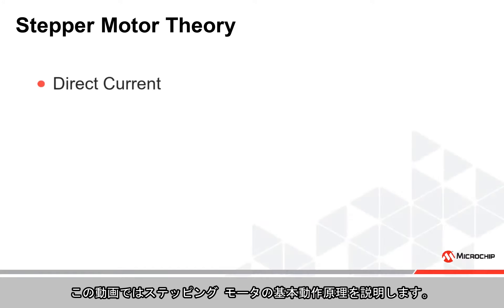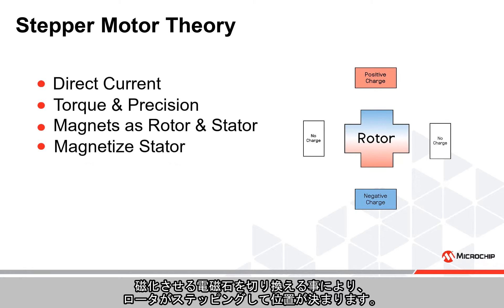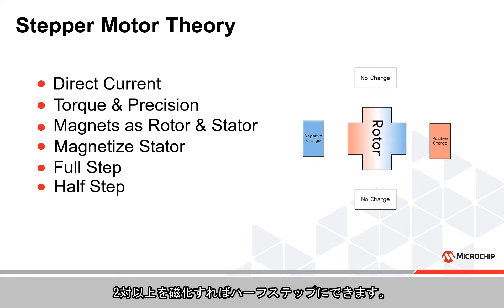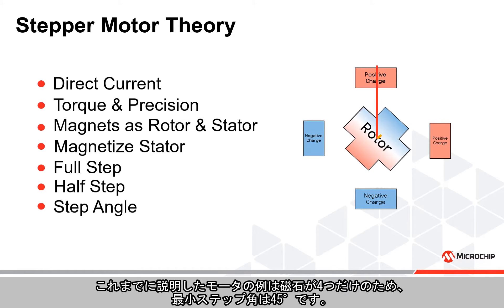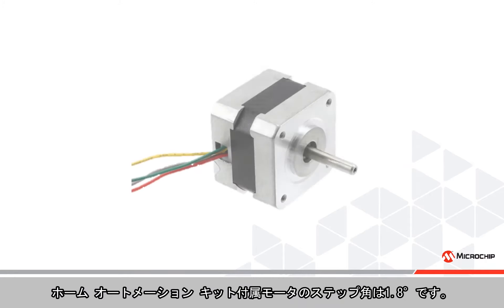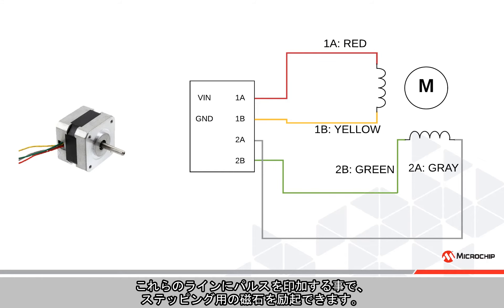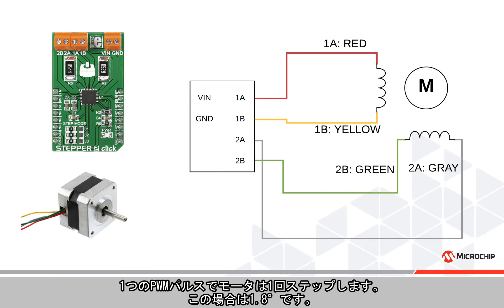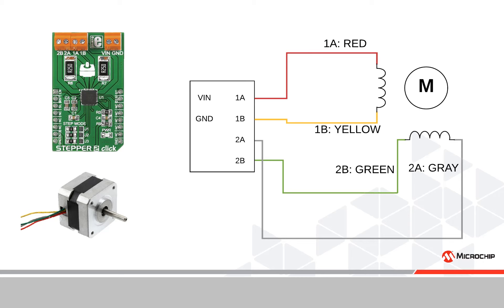AVR® IoT Home Automation Kit #3 ステッピングモータの基礎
この動画ではステッピング モータの基本動作原理を説明します。